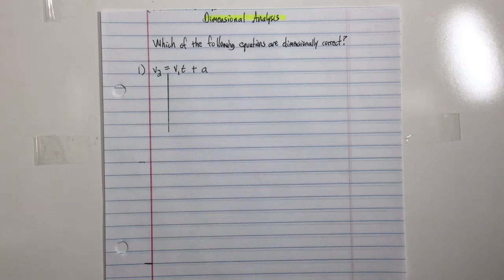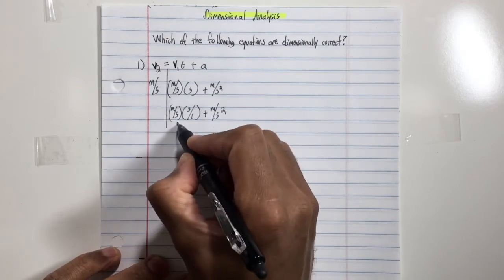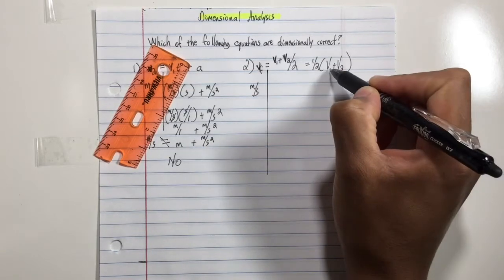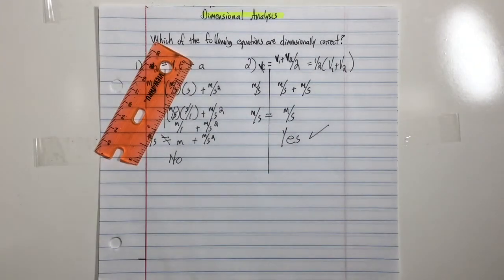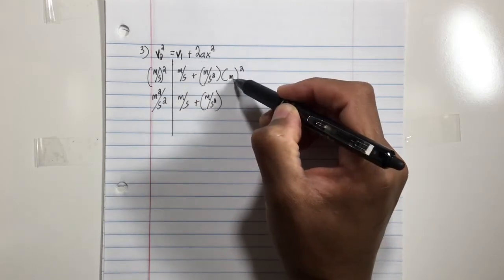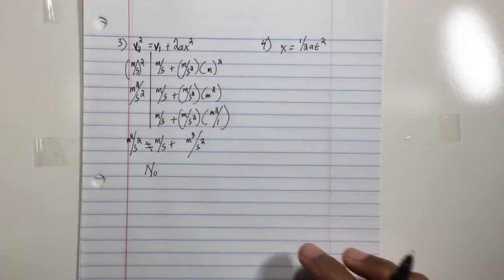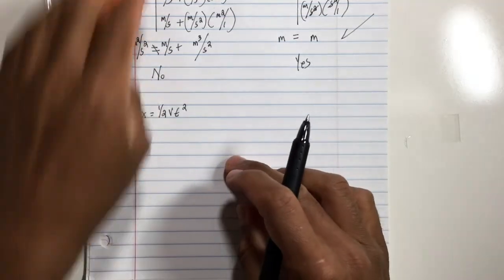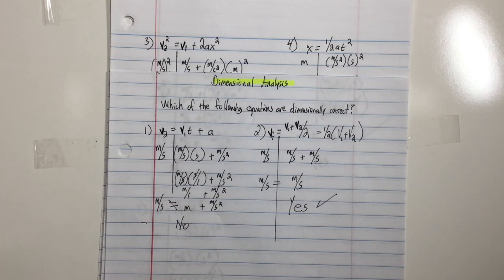Dimensional Analysis Examples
Dimensional analysis is an important skill. It helps us label and identify physical quantities. We can always check to see if the units will work out to be what we need them to be. In this video, I work several examples of how to perform a dimensional analysis.